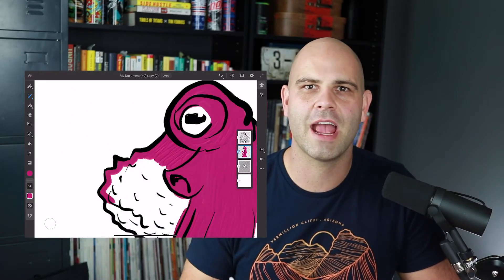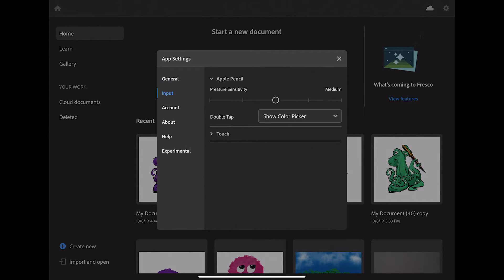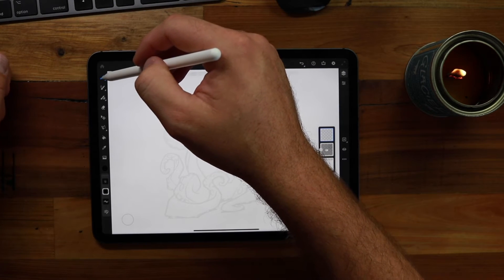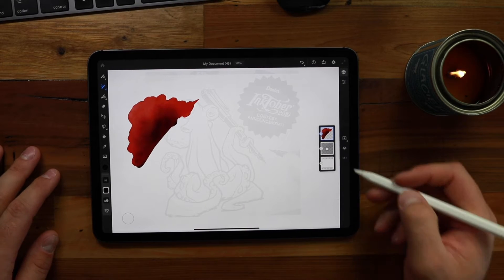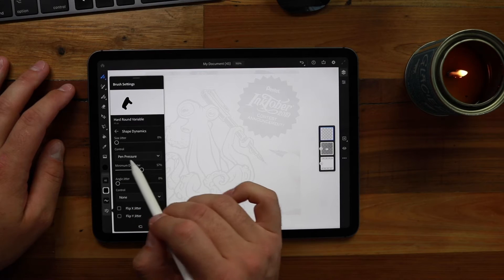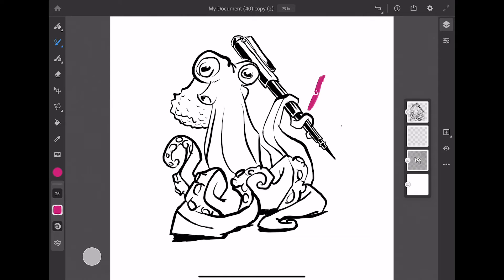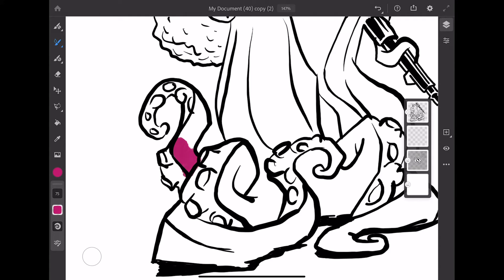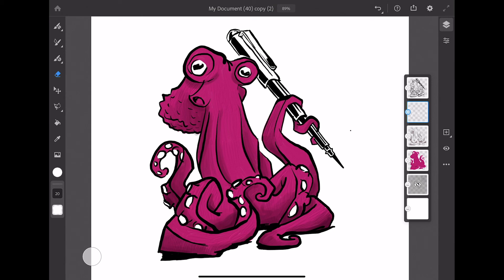Adobe Fresco Review & Quick Sketch Tutorial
If you're interested in learning more about graphic design and my workflow with Photoshop, Illustrator, and InDesign, then be sure to check out my Graphic Design Bootcamp and get the full course for 90% off with this special offer

I've been primarily using Procreate for my drawing workflow, but I'm really excited about the new Live Brushes that are in Adobe Fresco, and in this tutorial I'll show you how to get started.

Want to learn more about graphic design? Check out all of my graphic design courses for total beginners